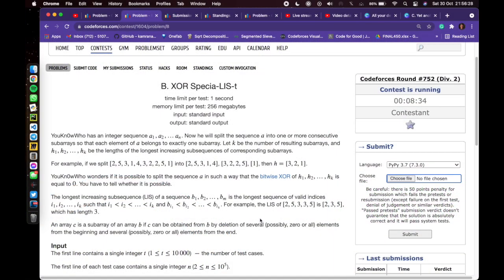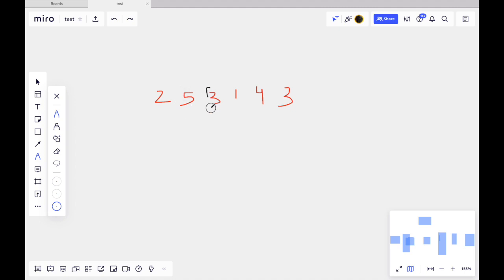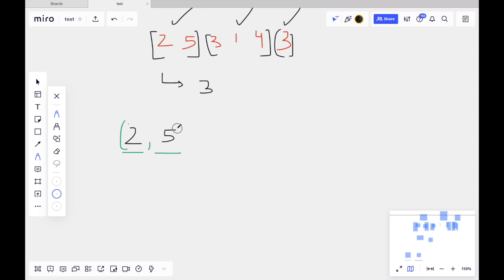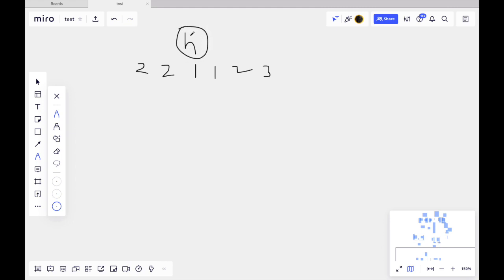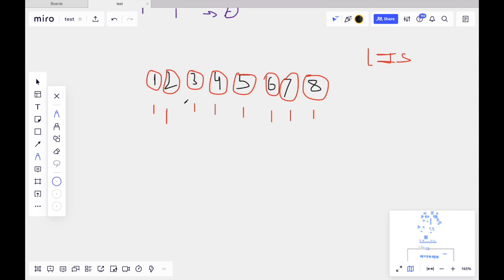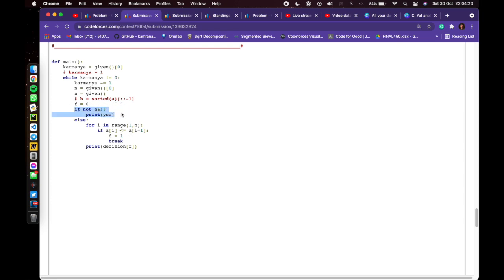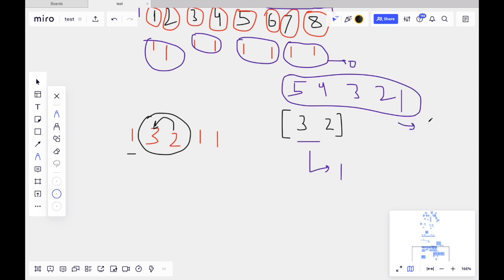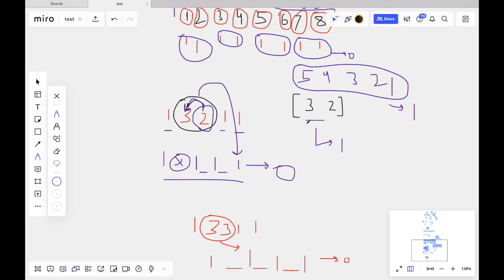B. XOR Specialist | Codeforces Round 752 Div. 2 | Karmanya – an IIESTian | Python Solution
🔴This is the Python solution of Codeforces Round 752 Div. 2, problem

B. XOR Specialist

0:00 Problem Statement